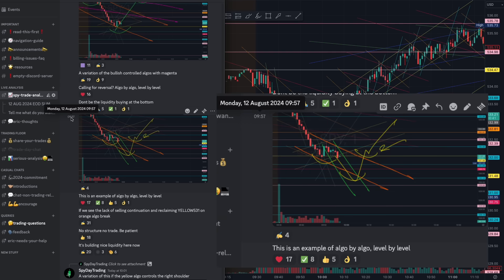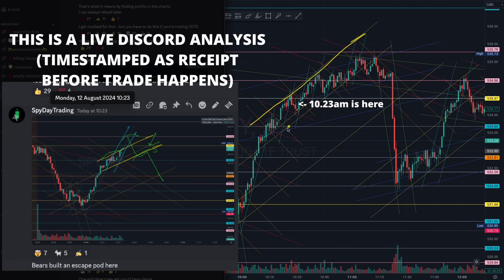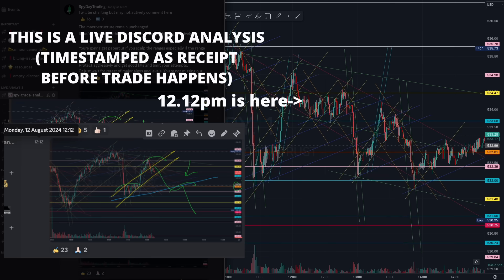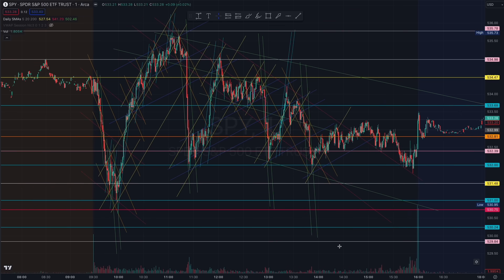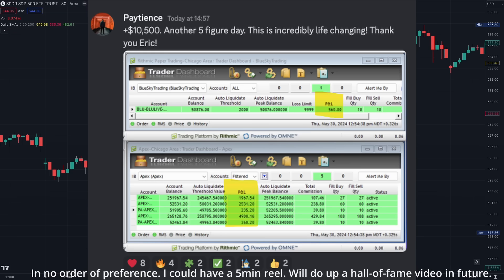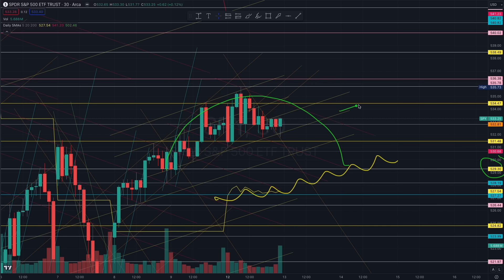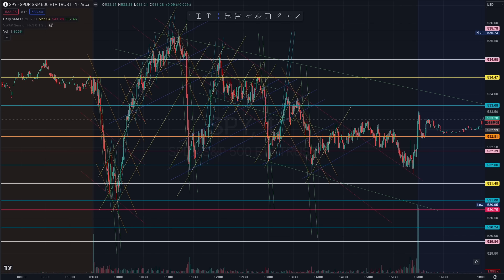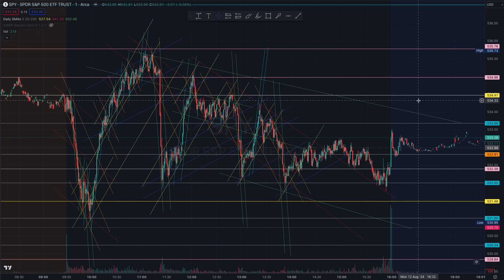READY FOR THE BIG MOVES? (13 AUG) - SPY SPX QQQ OPTIONS ES NQ SWING & DAY TRADING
+ Live Charting
+ Chart Levels

1. Receive pre-trade daily reports with market context analysis and trading plays
2. Receive SPY chart, annotated with important key levels